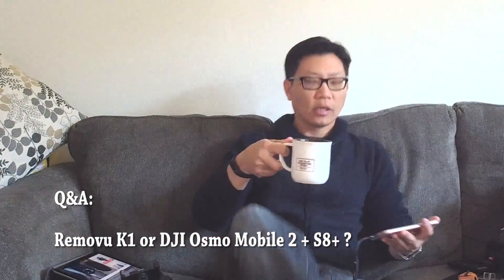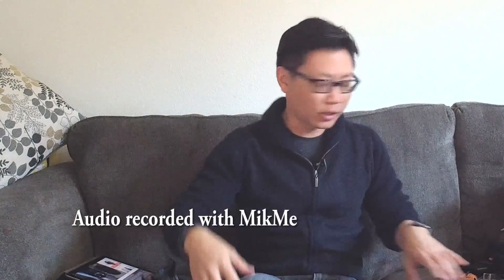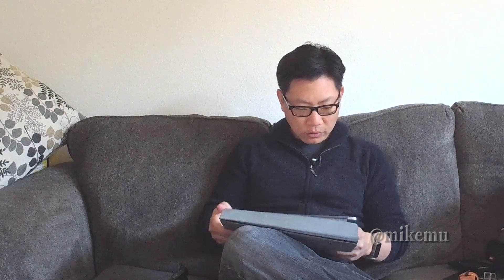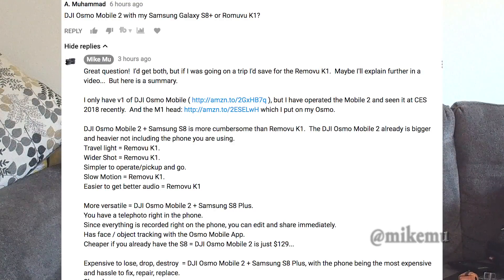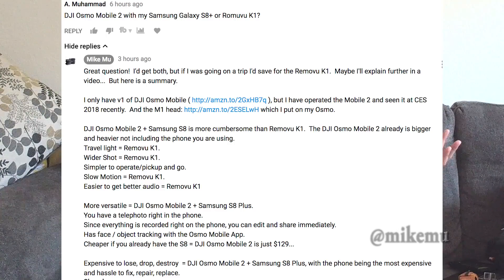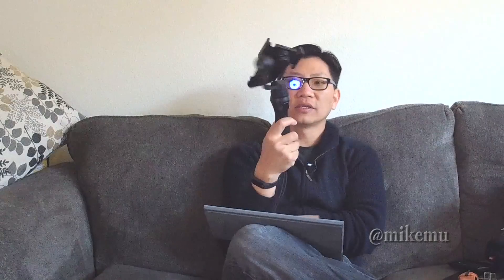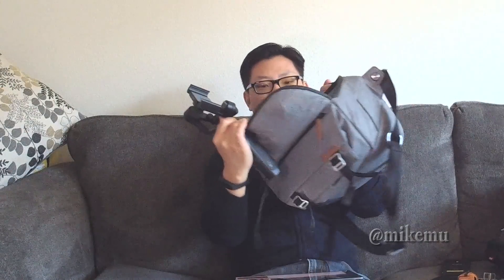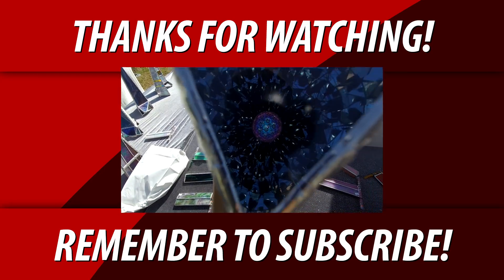Removu K1 vs DJI Osmo Mobile 2 and Smartphone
Long answer regarding Removu K1 ) or DJI Osmo Mobile ) and Smartphone.

DJI Osmo Mobile:
DJI M1
Zhiyun Crane M Gimbal
DJI Osmo

Peak Design Bag
Moment Lenses for Smartphones
Moment Counterweights